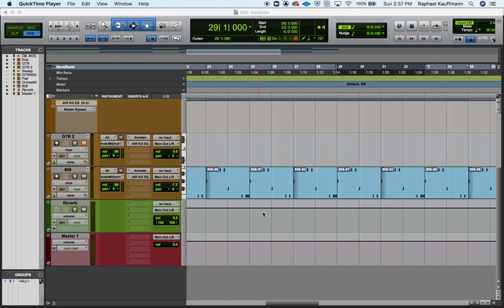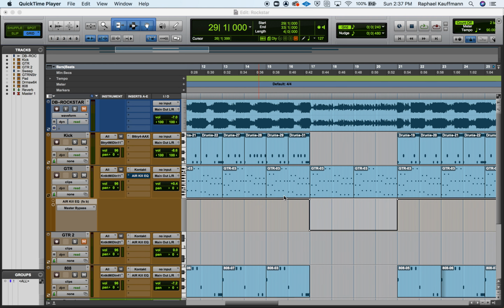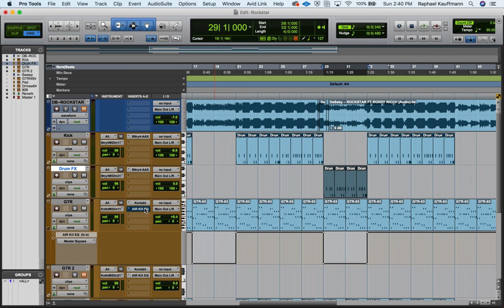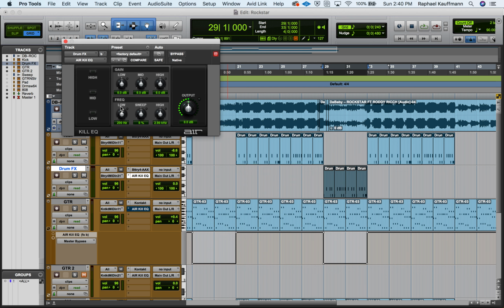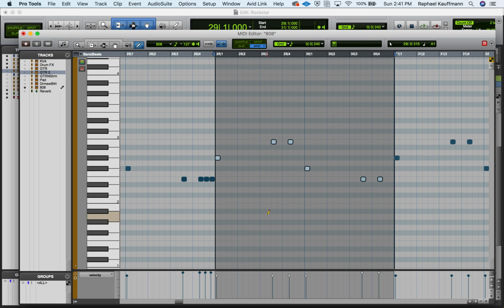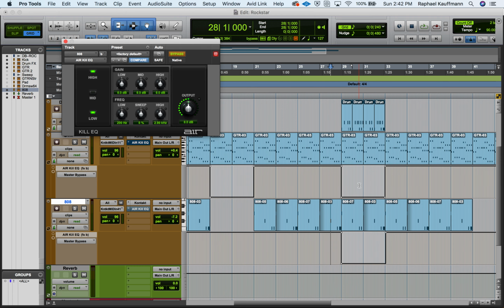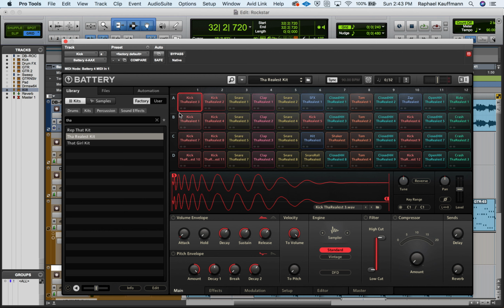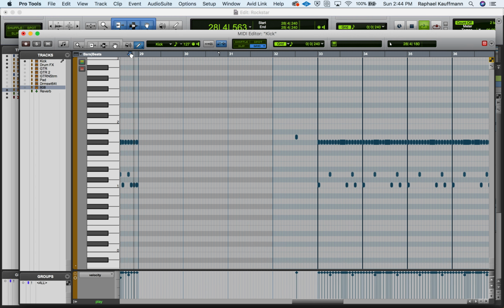Rockstar - Auto FX 2